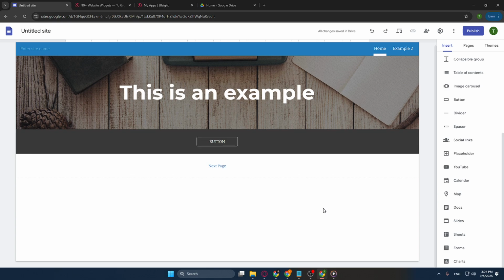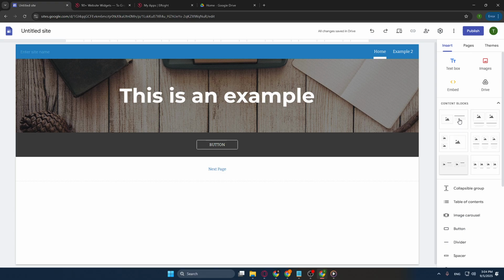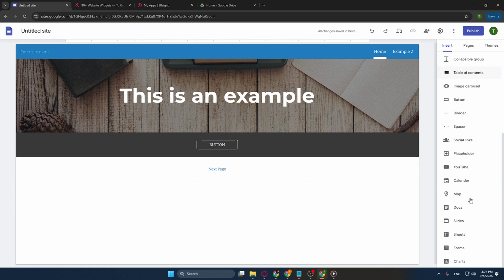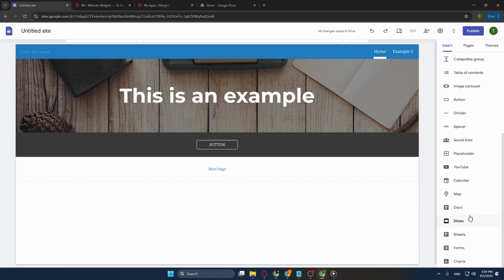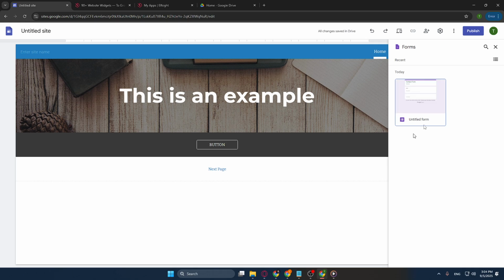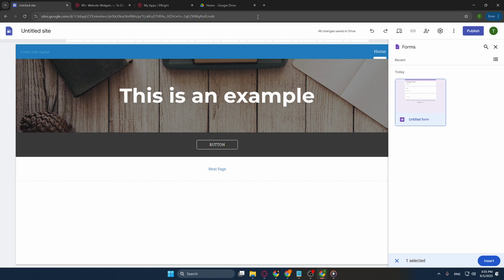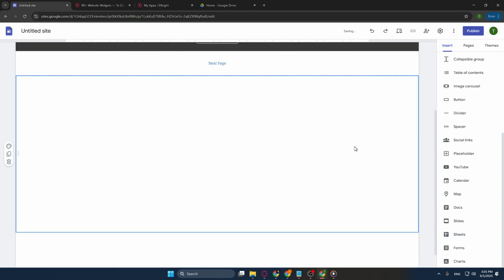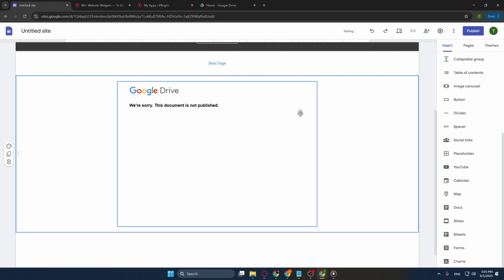How To Add A Form To Google Sites - Tutorial For Beginners [2026 Guide]